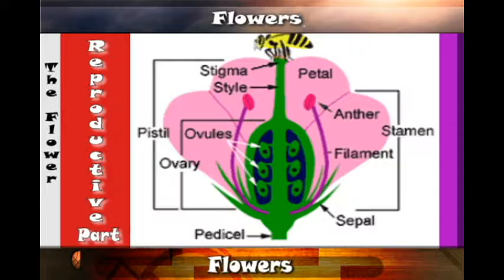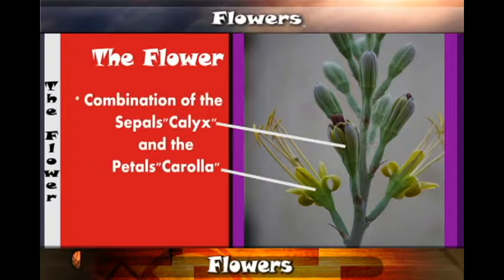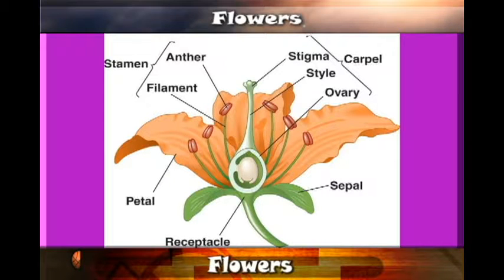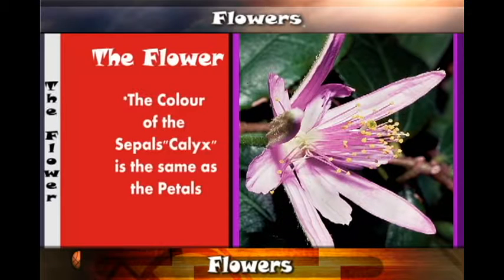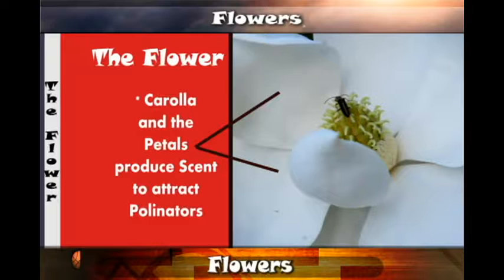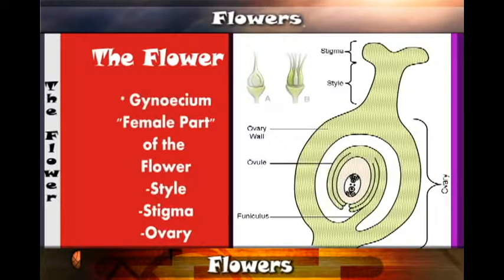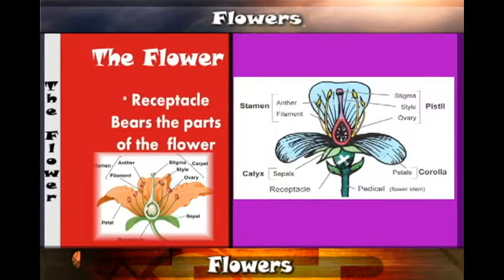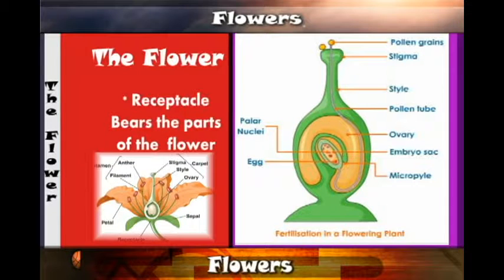TYPES of FLOWERS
The reproductive structure of angiosperms, characteristically having either specialized male or female organs or both male and female organs,